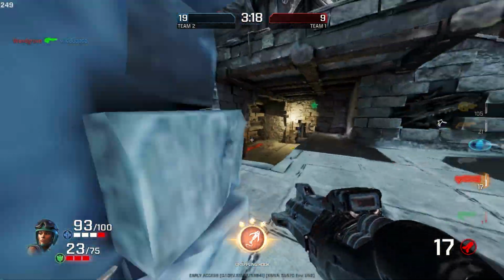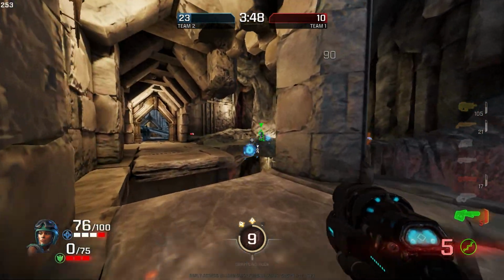Quake Champions Guide #0—The Best Settings For Maximum FPS Boost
What are the best settings for the highest FPS boost in Quake Champions?

Well, we're going to answer that with this video, as well as talk about a few other points to consider as you play.